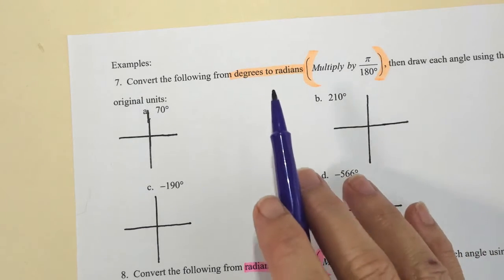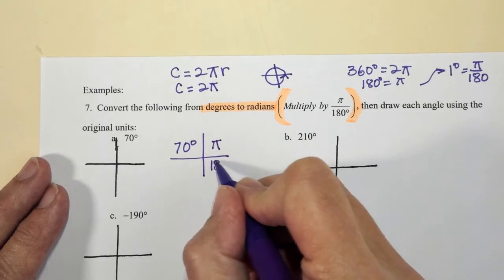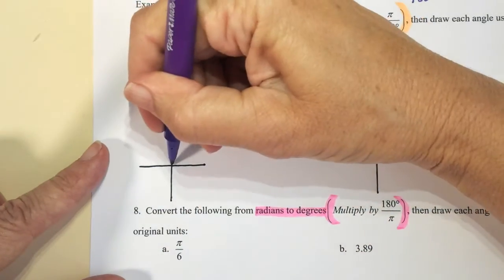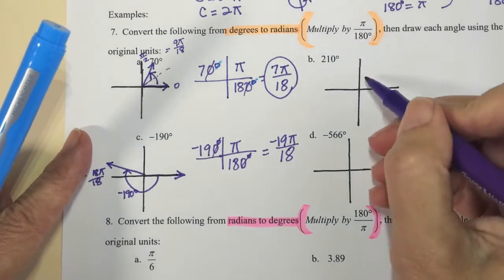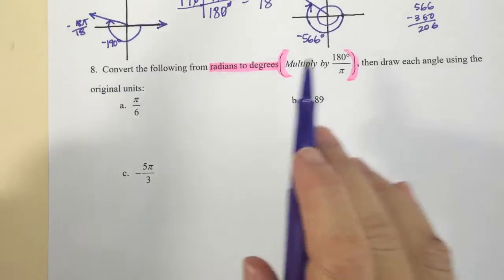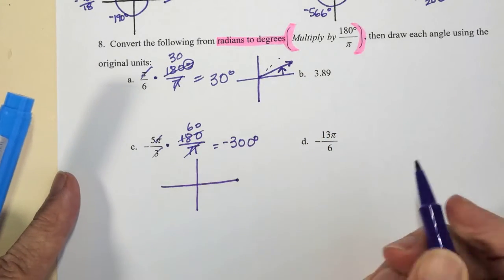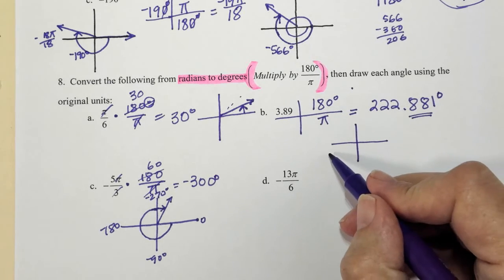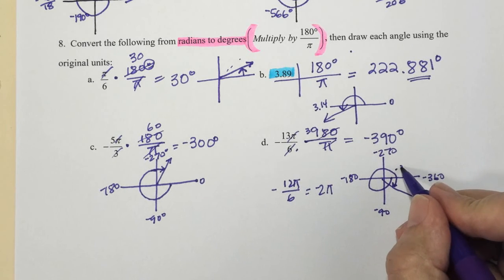Precalc Unit 1 Degrees and Radians p 4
Converting degrees to radians and radians to degrees.